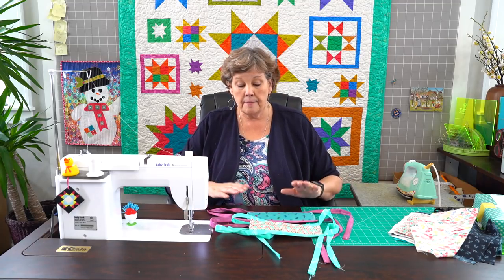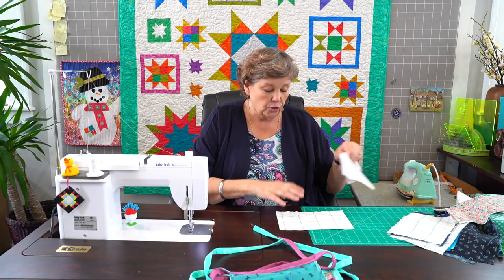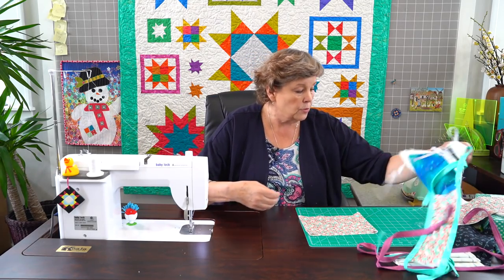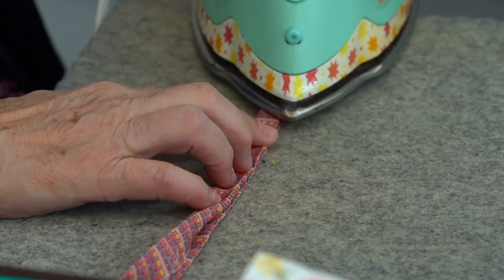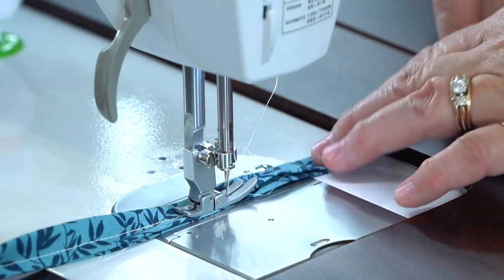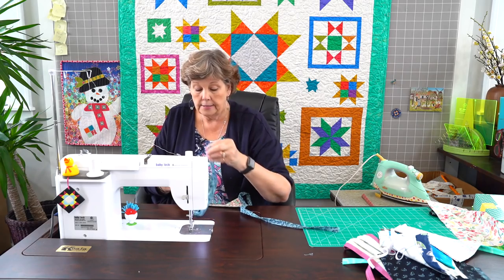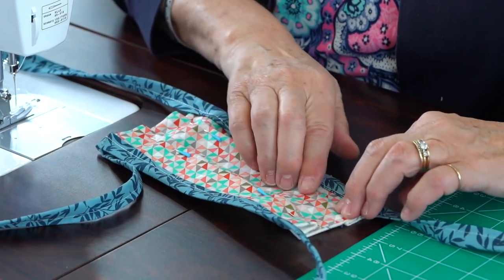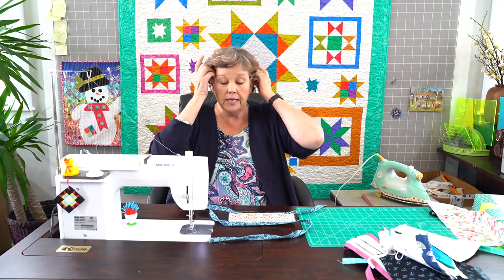DIY Fabric Tie Face Mask with Jenny Doan of Missouri Star Quilt Company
With the unprecedented health crisis created by COVID-19, we know that quilters and sewists are being called on to help, especially by sewing face masks for their communities. Join Jenny as she teaches us how to sew a face mask with two fabric ties. Be sure to reach out to your local health care professionals or authorities to ensure they need masks and to learn any specifications for required mask materials, construction, and delivery. These masks will not prevent you or others from getting Coronavirus (COVID-19) and should not be used in place of a respirator or surgical-grade mask.

NOTE: Please reach out to your local healthcare providers and first responders before making any masks. This video is intended for general education and informational purposes and should not be relied upon for medical advice.

Missouri Star Quilt Co. provides free quick and easy sewing, quilting, and craft tutorials because we love to create. We offer these free online quilting classes to teach and inspire everyone—even the beginner. Precut fabric is used in most of our projects, and we have lots of tips and tricks to make quilting fast and simple. Be sure to watch all the way to the end of the video to get some pro tips from Jenny on cutting fabric with a ruler and rotary cutter.

Learn to sew with Jenny Doan as she teaches quilting tutorials from the heart. She’s the smiling face of Missouri Star Quilt Company! Stitching together simplified quilts full of love and laughter, Jenny makes quilting friendlier than ever before. With over half a million YouTube subscribers on @missouriquiltco and more than 150 million views to date, she has sparked enthusiasm for quilting across the globe.

The measurements (these may need to be customized for best fit):

Adult Mask
2 rectangles of fabric - 6" x 9"
2 pieces of 1/4" elastic - 7"
2 pieces of 2-1/2" strip fabric - 40"

Child Mask
2 rectangles of fabric 8" x 5"
2 pieces of 1/4" elastic - 7" (but will need to be checked for fit)
2 pieces of 2-1/2" strip fabric - 40" (but may be able to be much shorter)